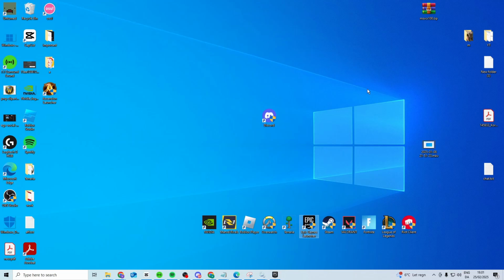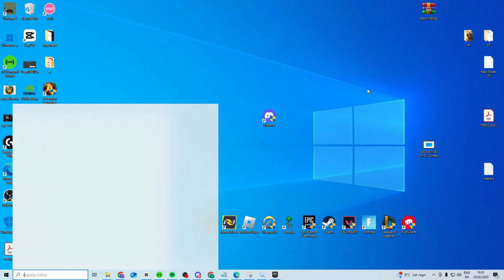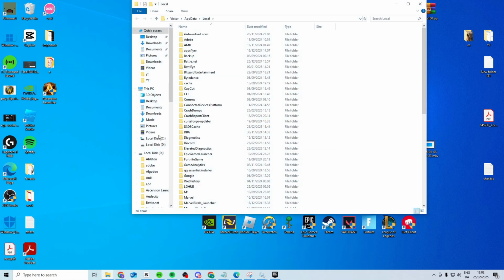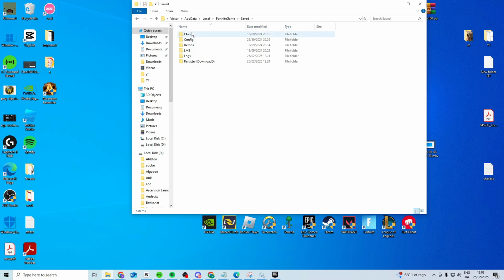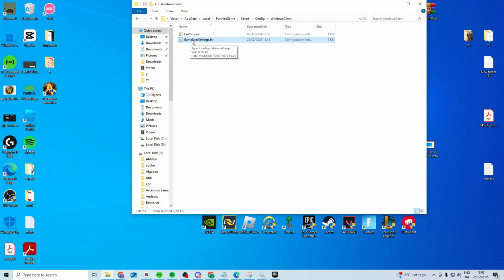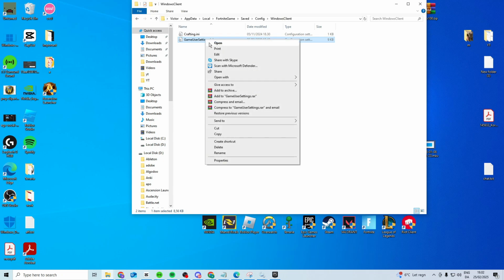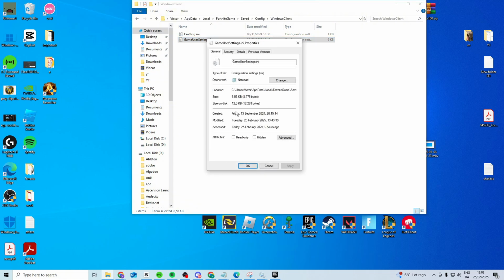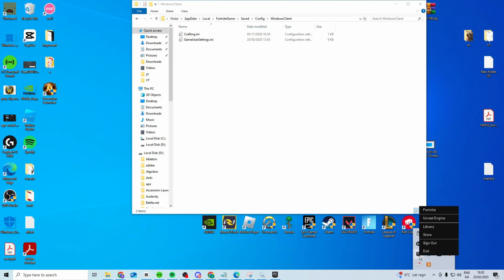How To Fix Fortnite Settings Not Saved On PC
In this video I'll show you how to easy and fast fix fortnite settings not being saved or not saving on PC and Laptop. The method is very simple and clearly described in the video. Follow all of the steps & see how to fix fortnite saving issues